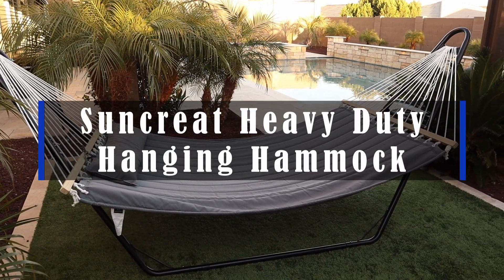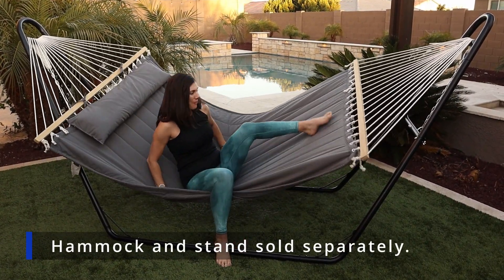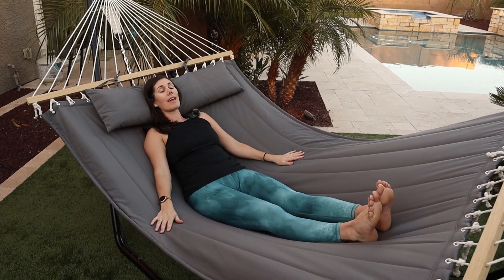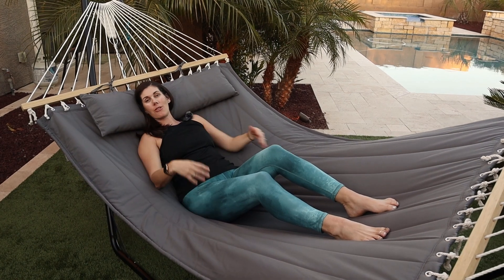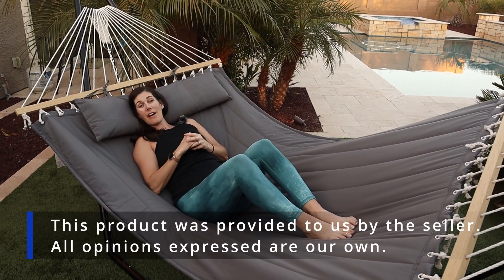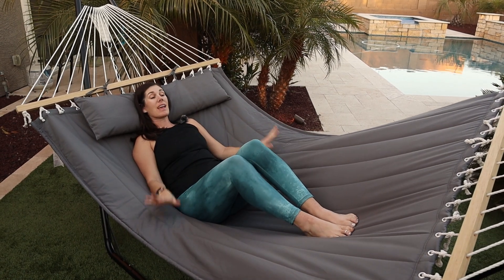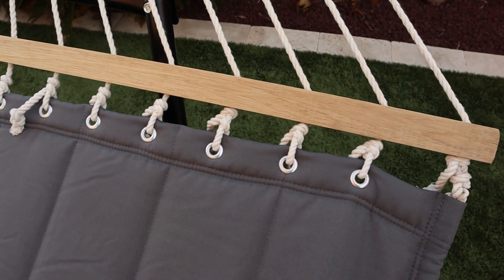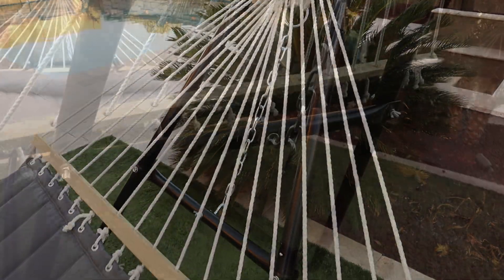Suncreat Heavy Duty Hanging Hammock Review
This is the Suncreat Heavy Duty Hanging Hammock from Amazon. (Amazon)